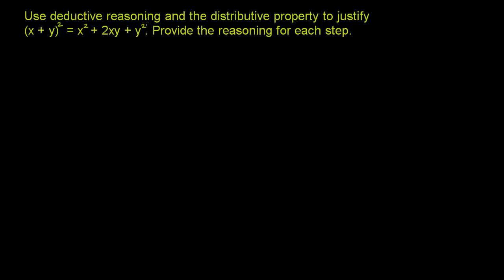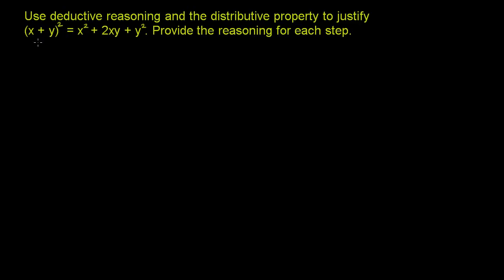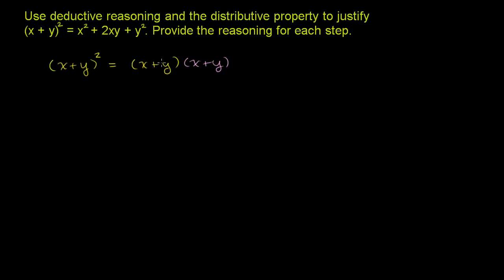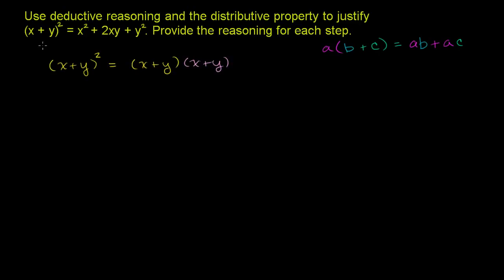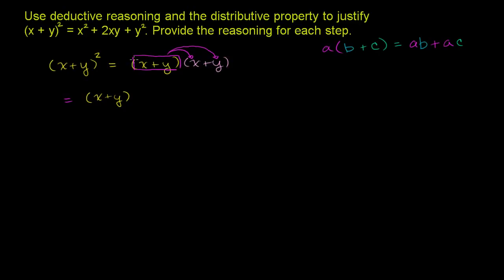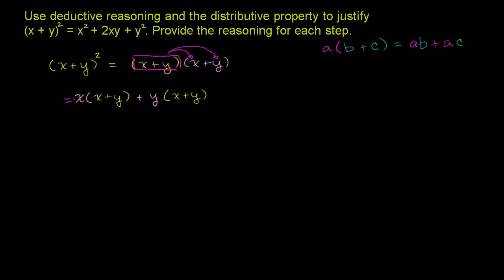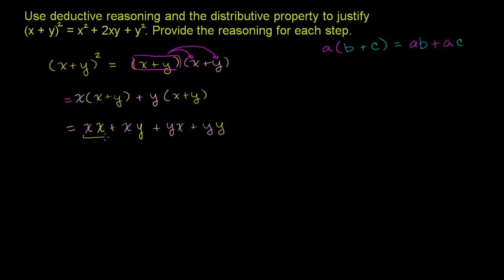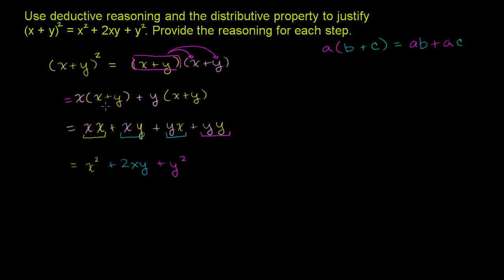Deductive Reasoning 3